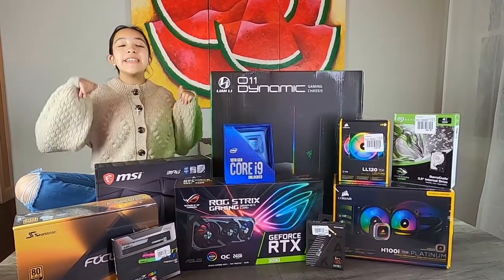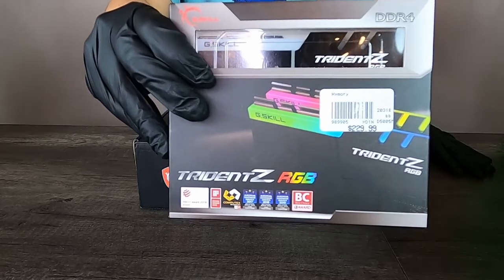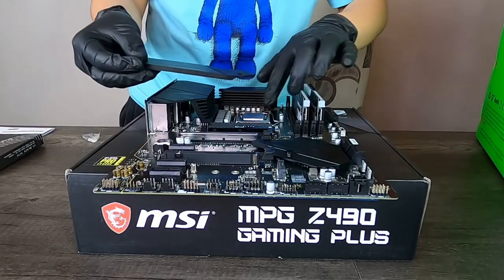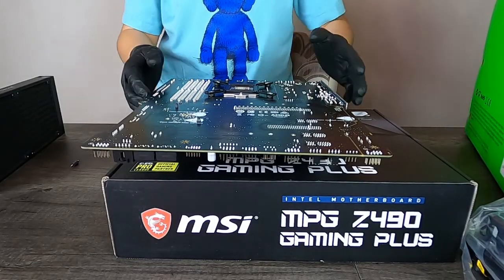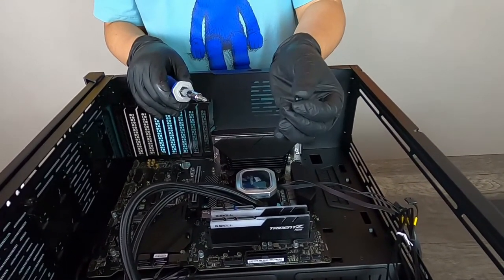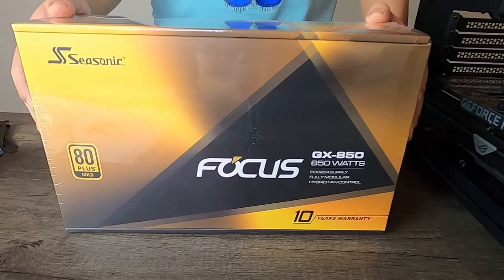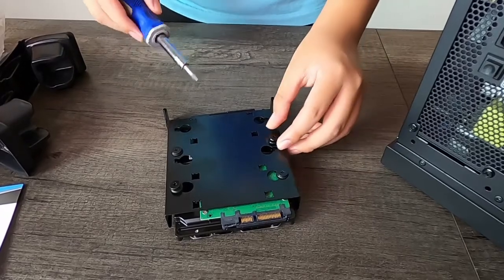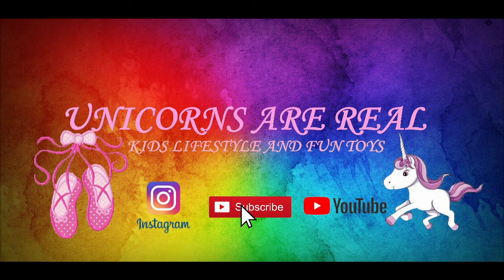ULTIMATE GAMING PC ASUS RTX 3090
IN TODAYS VIDEO WE ARE GOING TO BE PUTTING TOGETHER AN ULTIMATE GAMING PC WITH THE ASUS RTX 3090 OVERCLOCKED.

TOY FAIR 2020 PLAY VISIONS TOYS | NEW SLIME ALIVE, FOAM ALIVE SLIME, FLOOF, SLIME BY DESIGN

TILL NEXT VIDEO UNICORN FANS, BYYE!

MAILING ADDRESS:
Unicorns Are Real

SOFT BOX LIGHT KIT:

GTAPhotoStudio 18 inch LED Ring Light w/ 7ft Stand & Mini Stand Universal